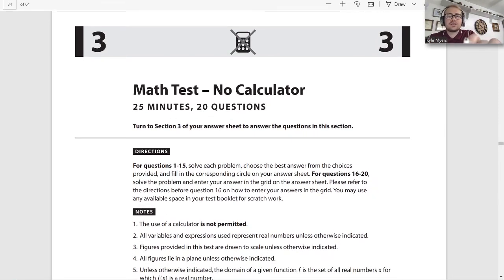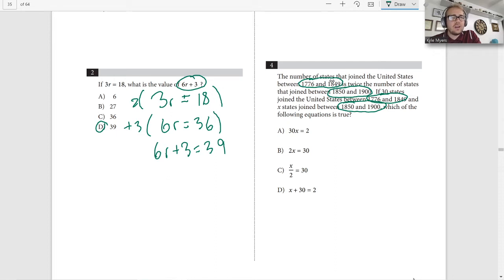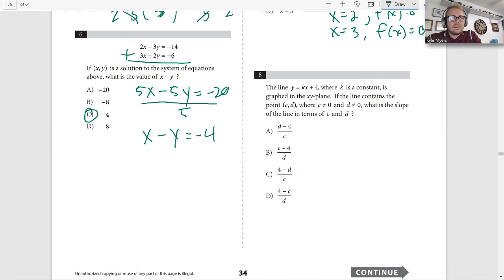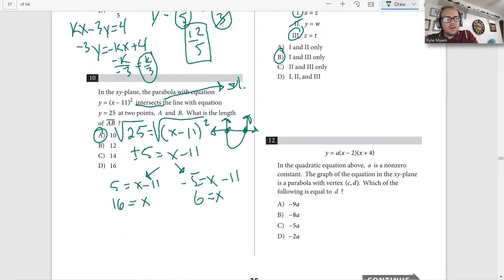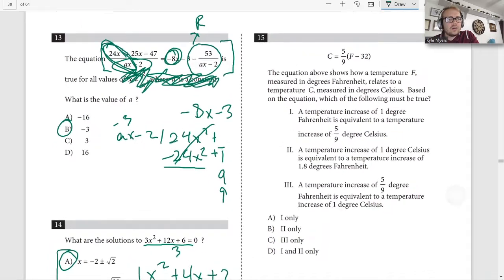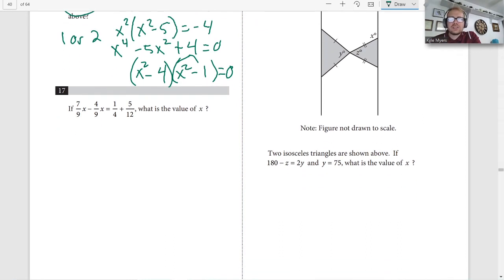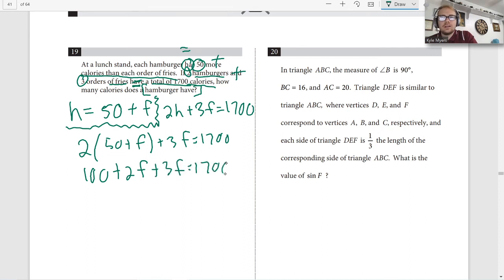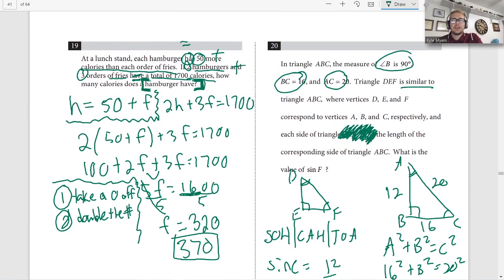SAT Practice Test 3 Non Calc Section Solutions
My free guide, "The 5 Math Mistakes Everyone Makes and How to Avoid Them" can be found at MyersMathematics.com

This video is basically exactly what it sounds like! Here are the links mentioned in the video:
Solutions (section 3 starting on page 21 of document)
Answers and scoring (starting on page 6 of the document)

Also, here is the link for the SAT practice test 3

As always, I hope you find this information useful.